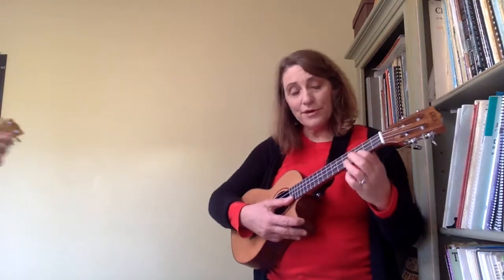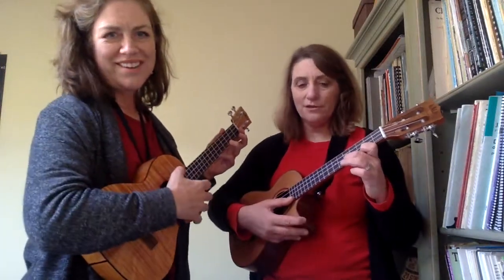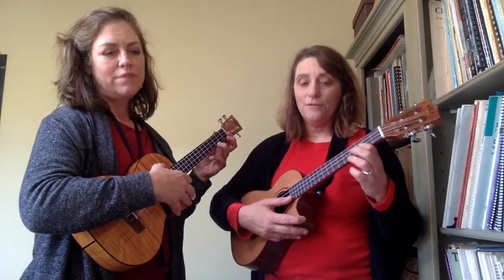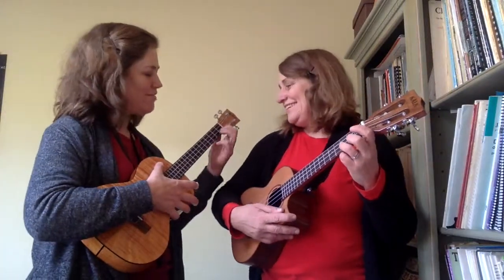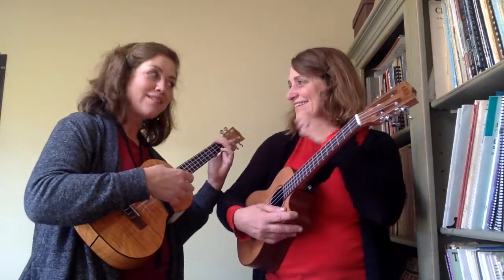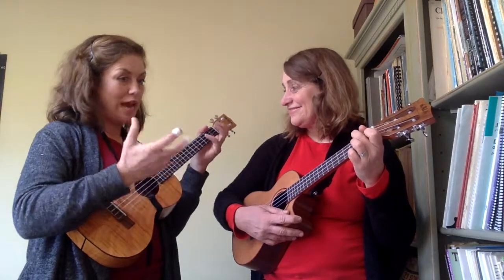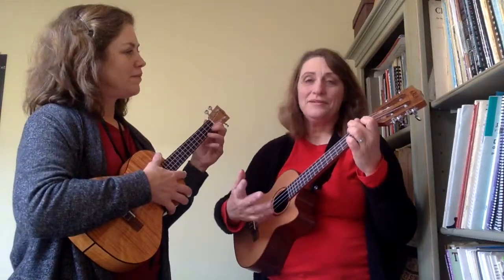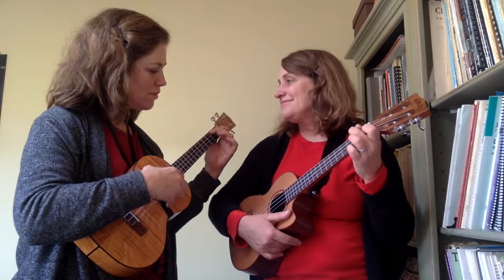How to fingerpick Good King Wenceslas on Ukulele - Ukulele Sisters